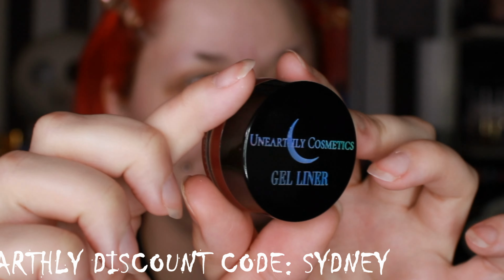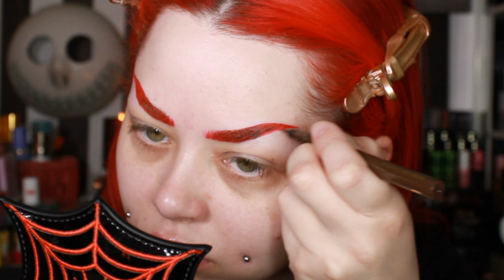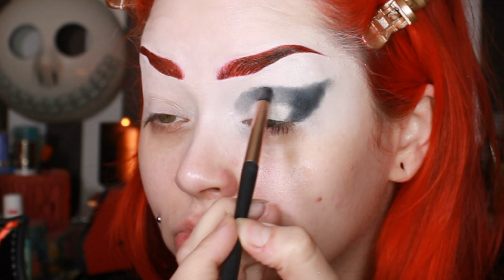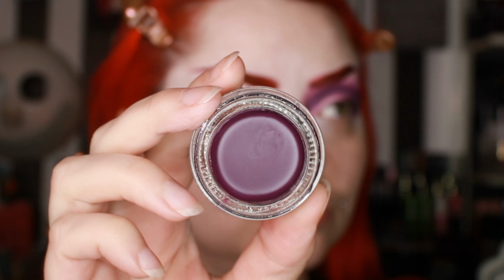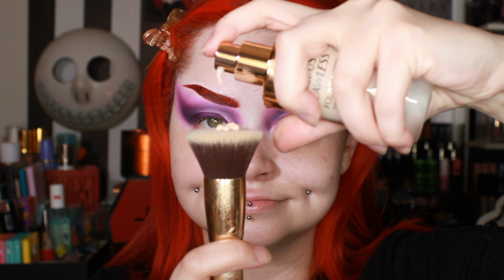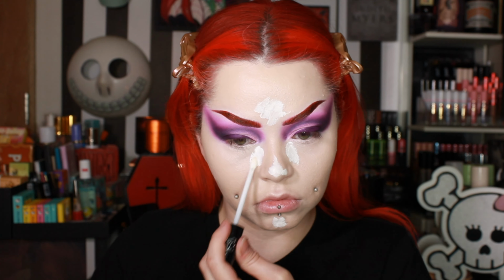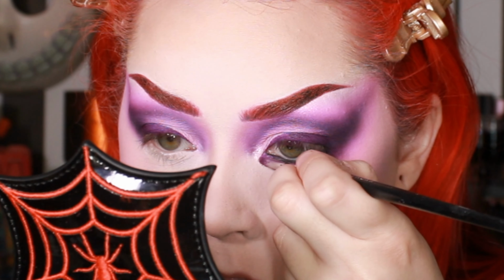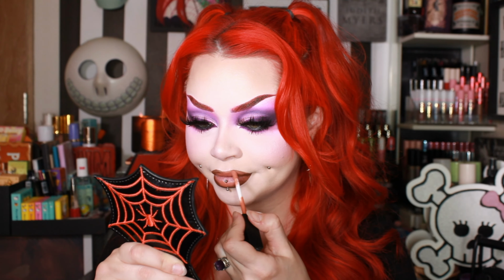Purple Spring Glam + My BROWS | Sydney Nicole Addams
Thank you Etah Love for partnering with me in this tutorial! Enter the $500 Etah Love Gift Card Giveaway + automatically receive a $25 Etah Love Gift Card

Etah Love pieces featured in video:
Live By The Sword earrings

Get the Unearthly Cosmetics x Sydney Nicole Addams Hauntingly Glamorous Eyeshadow Palette
SOCIALS 👇🏻
🎃 I post daily on Instagram! Check me out @sydneynicoleaddams
🎃 Like my Facebook page: Sydney Nicole's Makeup
🎃 Colourpop Cosmetics @colourpopcosmetics
Code: sydneynicole
🎃 Plouise @plouise_makeup_academy
Code: sydney
🎃 Rouge and Rogue Lashes @rougeandrogue
Code: voodoo
🎃 LASplash Cosmetics @lasplashcosmetics
Code: voodoo
🎃 Unearthly Cosmetics @unearthlycosmetics
Code: sydney
🎃 Sola Look Cosmetics @solalook
Code: SYDNEY
PRODUCTS USED IN VIDEO 👇🏻
@patrickta Lamination Brow Gel
Lunatick Cosmetics Labs Eye Primer and Contour Palette Volume 1
Hell Bites Beauty Til Death Do Us Part Palette and Corpse Liquid Lipstick
Summer Fridays Serum
Farmacy Honey Halo Moisturizer
Pacifica Vegan Collagen Eye Cream
Milk Makeup Hydro Grip Primer & Spray
Charlotte Tilbury Airbrush Foundation
Sigma Beauty Foundation Brush
LA Girl Pink Concealer
LAWLESS COncealer
HUDA Beauty Cherry Blossom Easy Bake Setting Powder